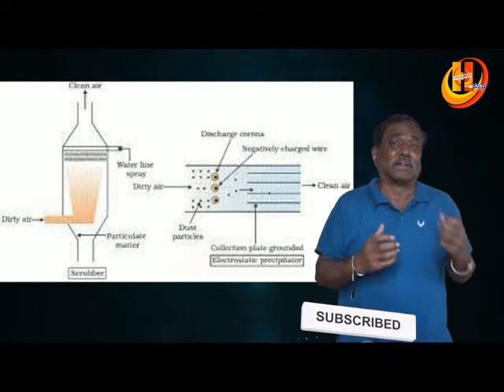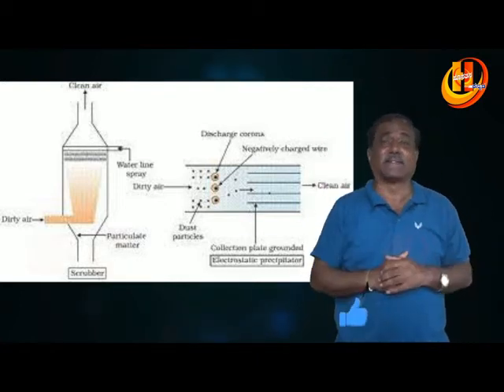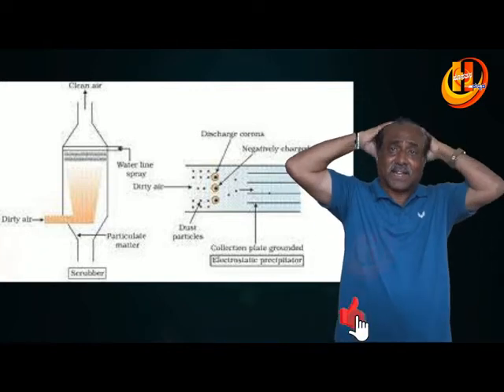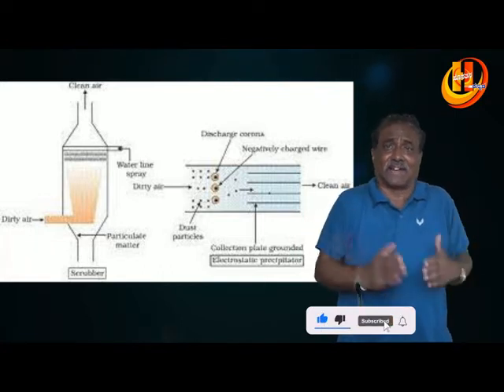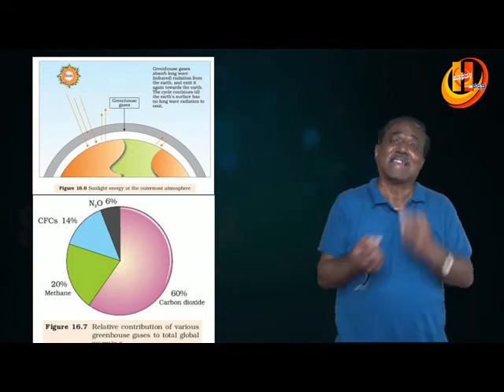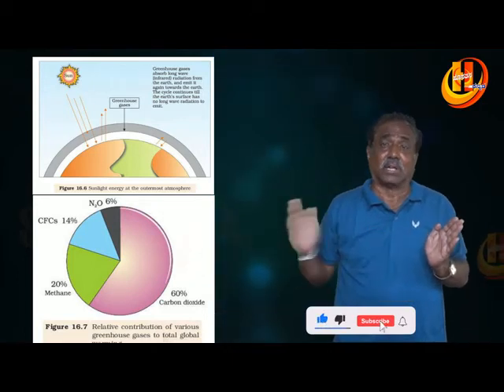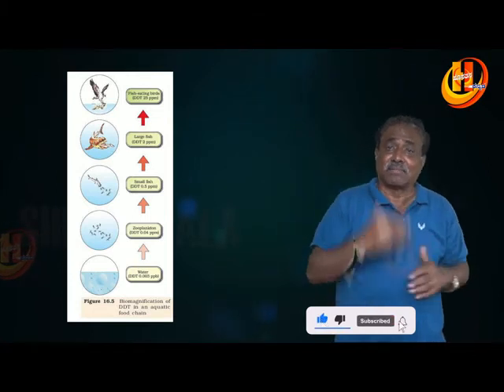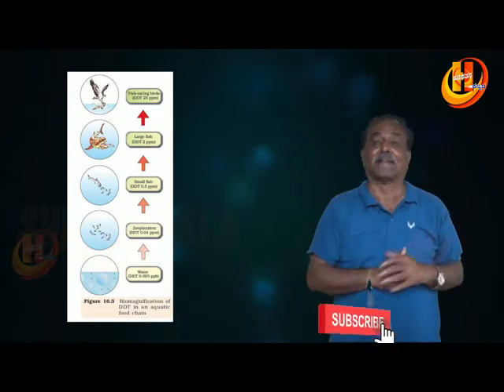To help pu BIOLOGY students to crack NEET 2nd pu chapter16 .Environmental issues pl. SUBSCRIBE